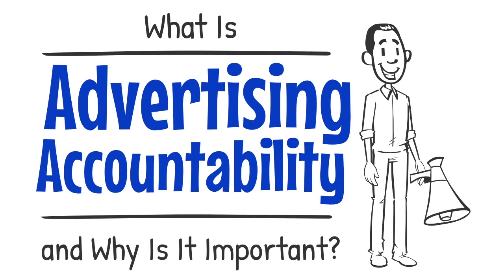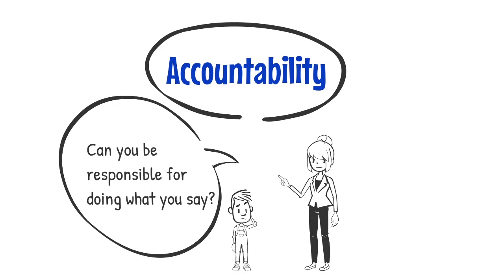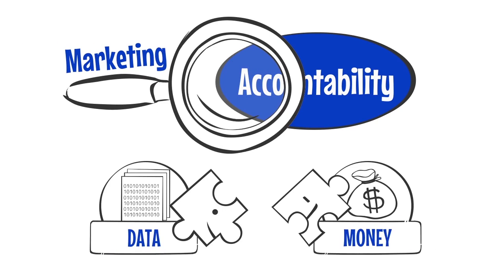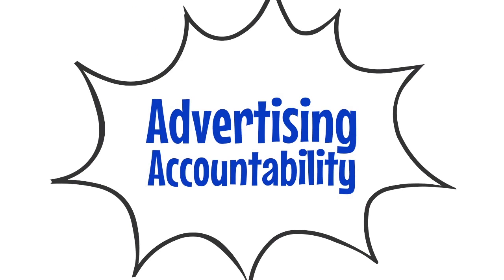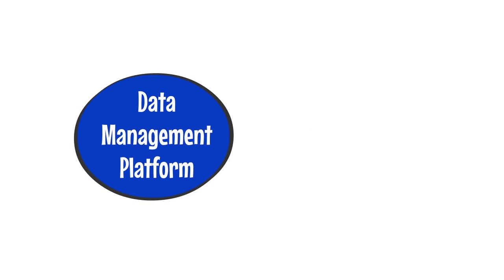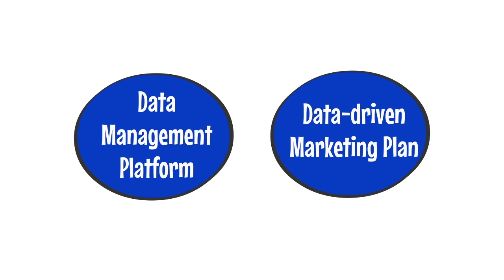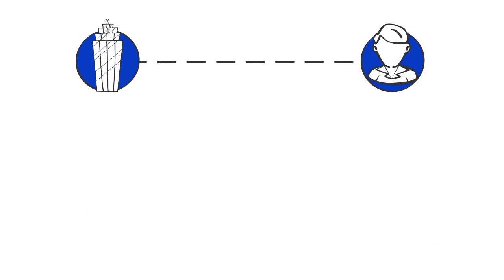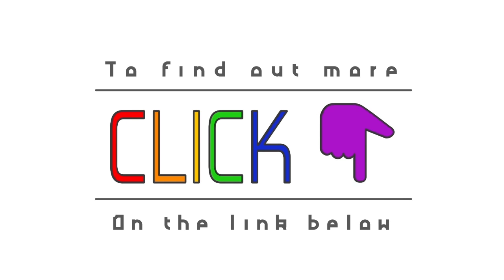What Is Advertising Accountability and Why Is It Important?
The above video explains advertising accountability and why it is important.

For more information on this subject, download the white paper